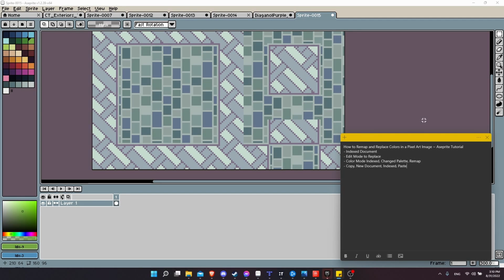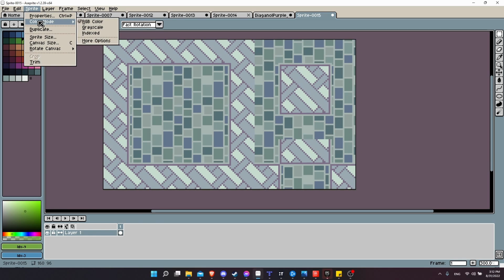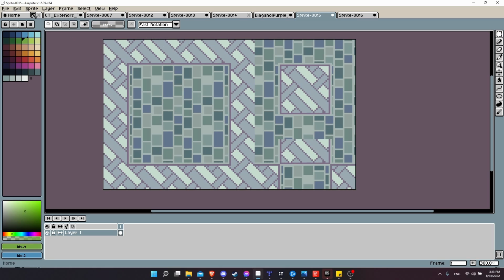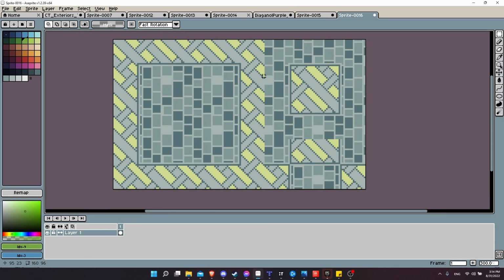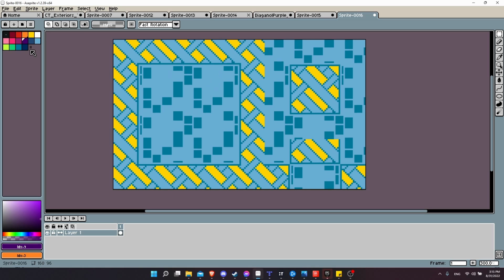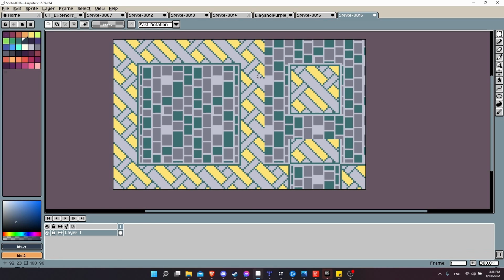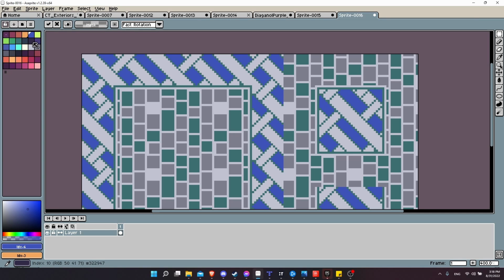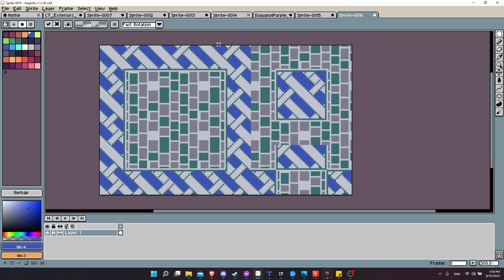How to Remap and Replace Colors in a Pixel Art Image ~ Aseprite Tutorial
Learn how to swap all colors in an image to a different color palette or replace one of the indexed colors and have it immediately update in your Aseprite document. Color palette swapping in a nutshell!

00:00 - What to Expect
00:31 - Indexed Color Mode
01:18 - Changing Palettes
02:35 - Replace Indexed Color